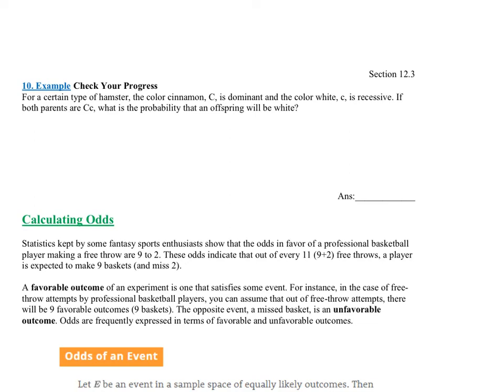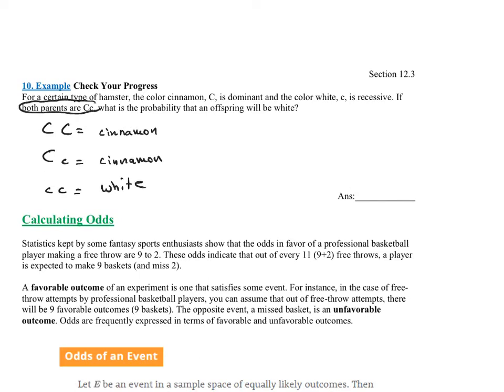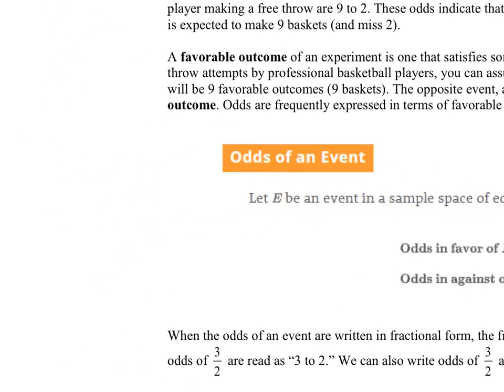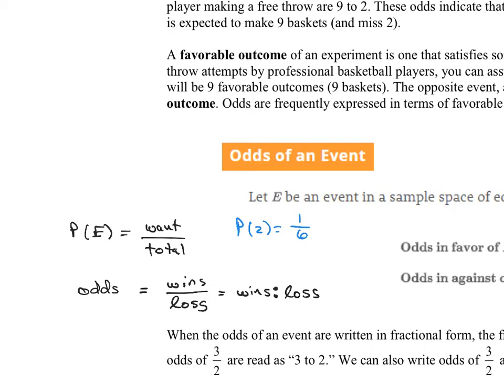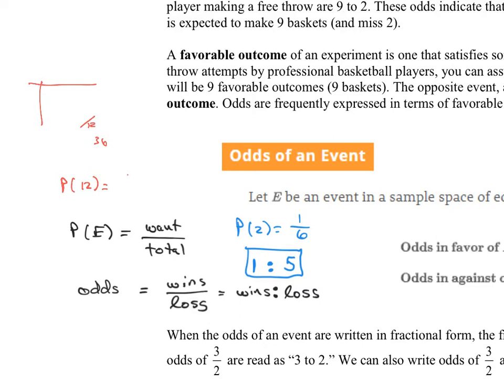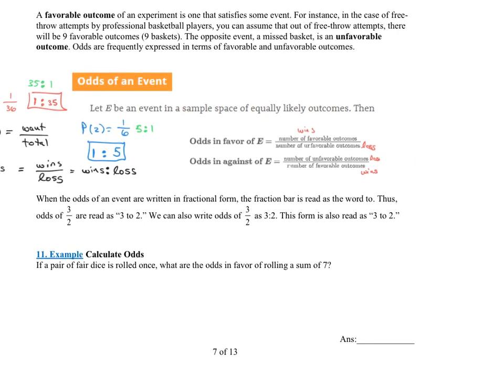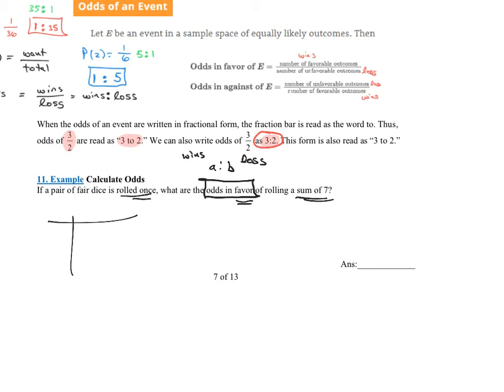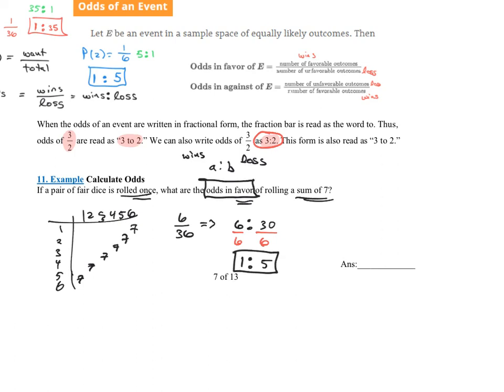12.3 Probability and Odds (7)